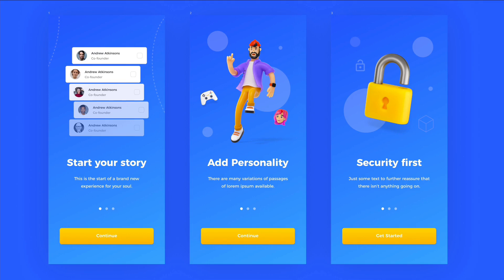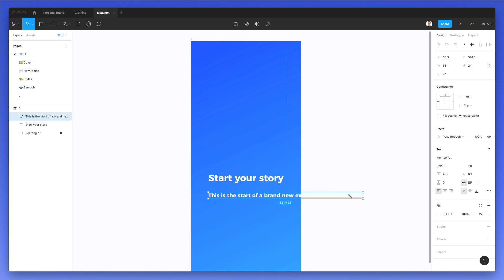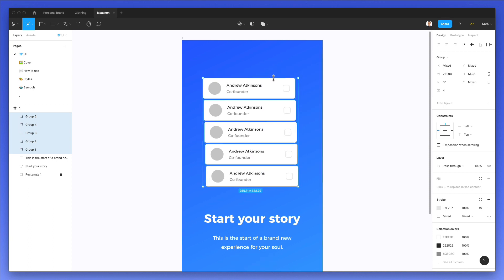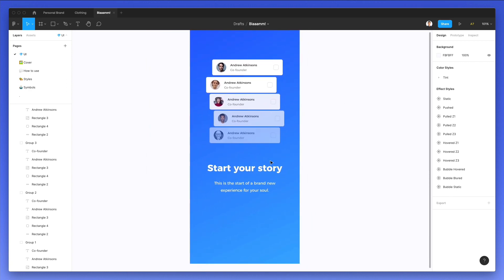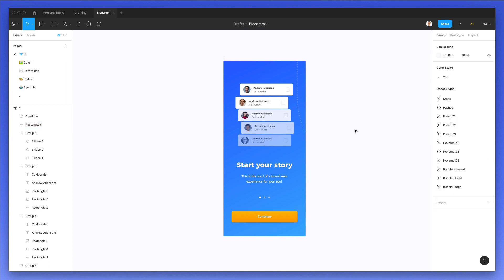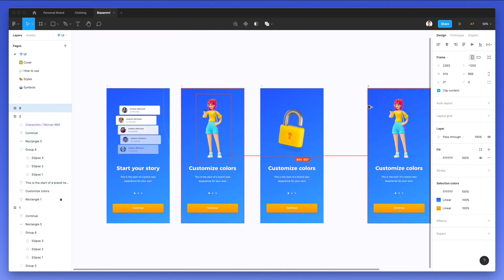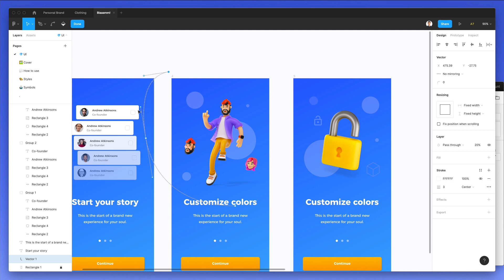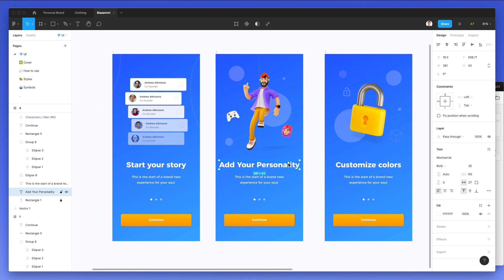Let's Design a iOS Onboarding Sequence in Figma